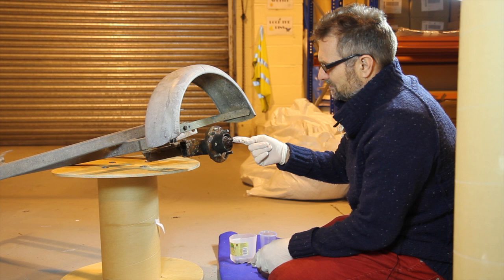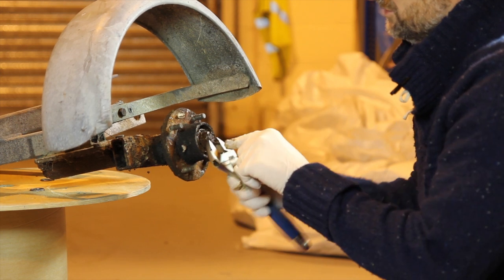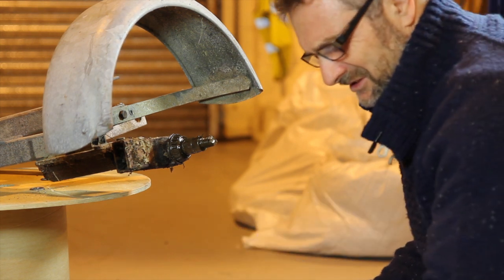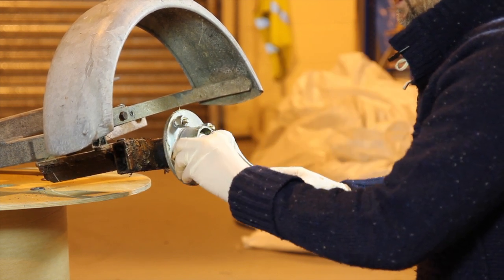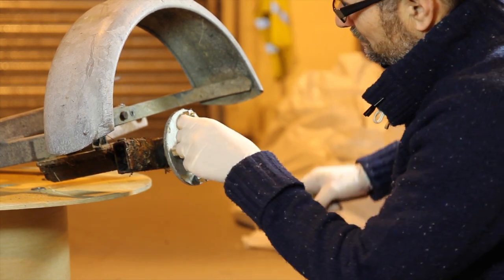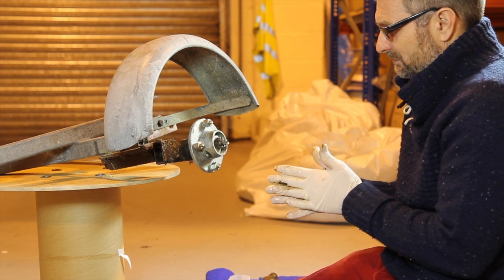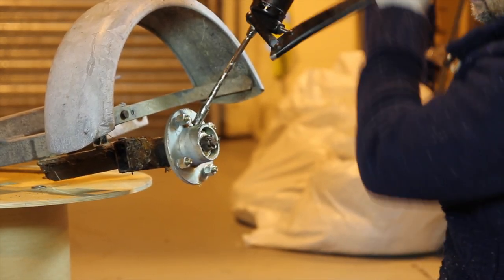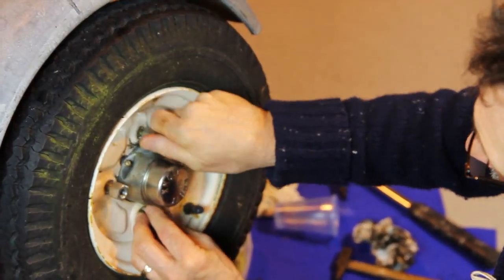How-To: Replace your Dinghy Trailer Hub (tapered bearing mini-hub)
How-To: Replace your Dinghy Trailer Hub (Tapered bearing mini-hub), presented by Steve Cockerill of Rooster Sailing.
ROOSTER
we've got it covered